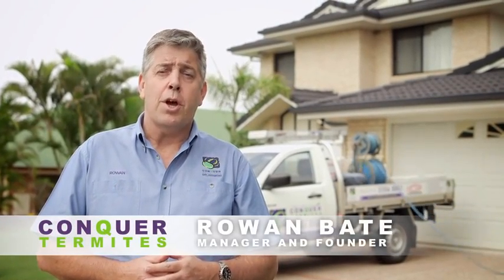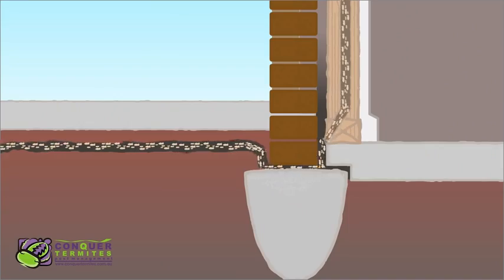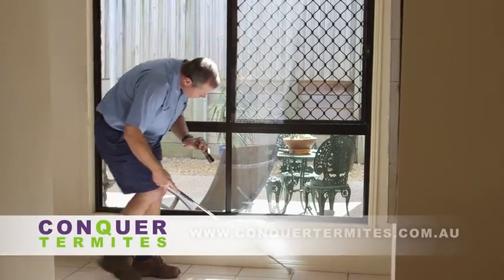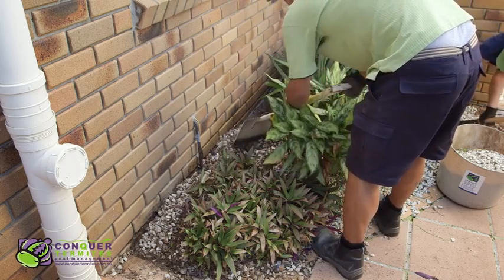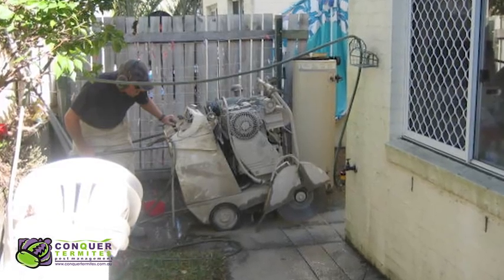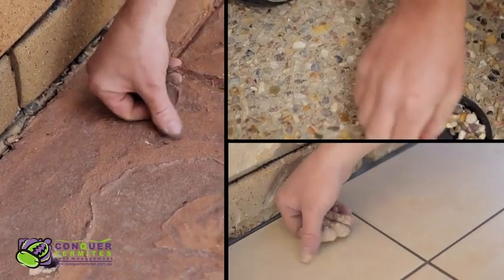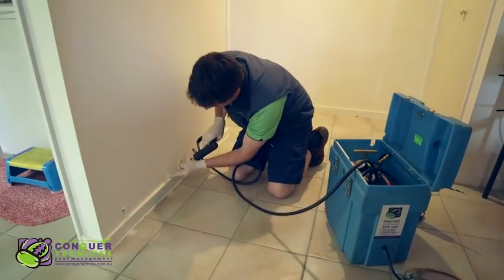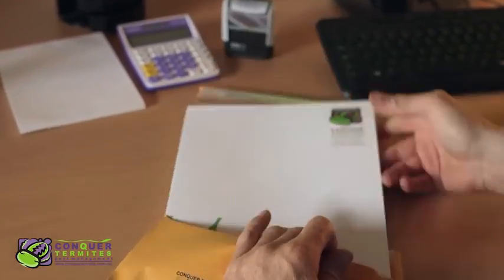Yuvas pest control services Coimbatore 9750755910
Pest control service Coimbatore Ceramics